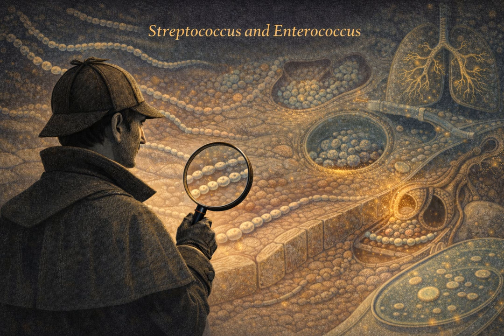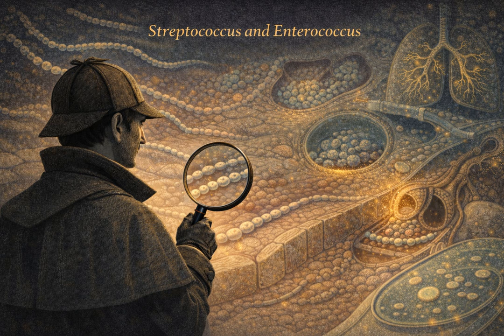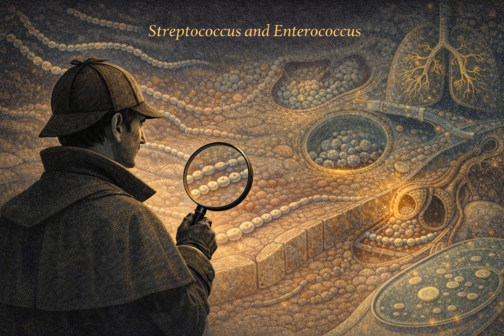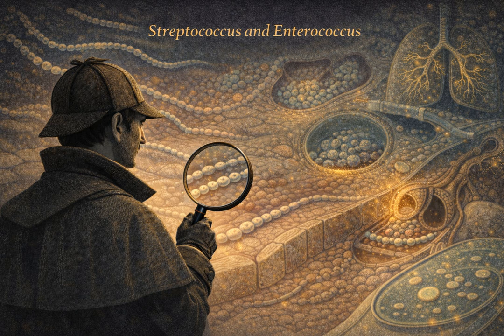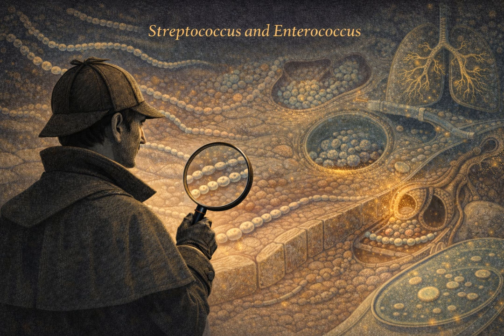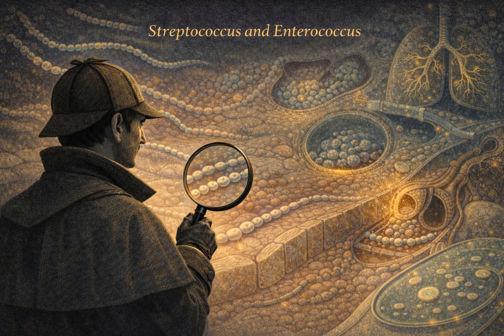Micro 19: Streptococcus and Enterococcus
This episode explores the Gram-positive cocci that grow in chains or pairs - Streptococcus and Enterococcus. Drawing from Murray’s chapter, it introduces their classification by haemolysis patterns and Lancefield grouping, linking laboratory identity with clinical consequence.

The narrative moves through the major streptococcal groups:

* Streptococcus pyogenes (Group A) and its role in pharyngitis, cellulitis, necrotising fasciitis, and post-infectious sequelae such as rheumatic fever and glomerulonephritis.

* Streptococcus pneumoniae as a leading cause of pneumonia, meningitis, and otitis media, distinguished by its capsule and alpha-haemolysis.

* Viridans streptococci in dental flora and subacute endocarditis.

* Enterococcus species as resilient colonisers capable of causing urinary tract infection, bacteraemia, and endocarditis, often with notable antimicrobial resistance.

Virulence mechanisms such as M protein, capsule formation, pneumolysin, and intrinsic antibiotic tolerance are framed as adaptive tools that shape clinical patterns.

Clinically, this chapter emphasises pattern recognition - sore throat with rash, lobar pneumonia, dental source bacteraemia - and the importance of recognising immune-mediated complications.

Key Takeaways

* Streptococci are classified by haemolysis and Lancefield grouping

* Group A streptococci cause both acute infection and immune sequelae

* S. pneumoniae relies heavily on its capsule for virulence

* Viridans streptococci are linked to dental flora and endocarditis

* Enterococci are notable for resilience and antibiotic resistance